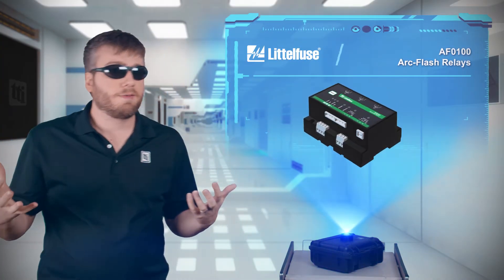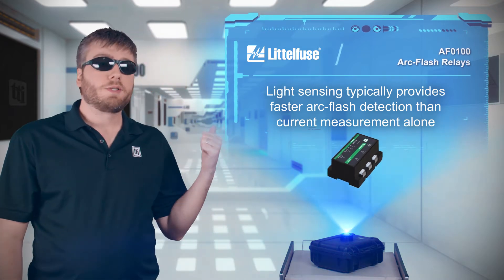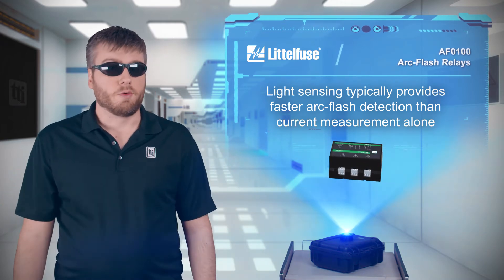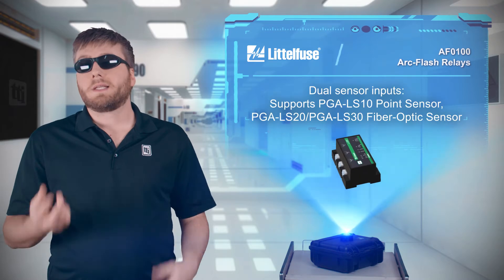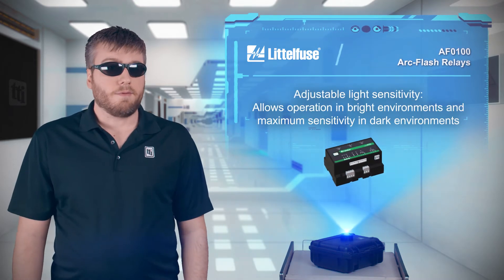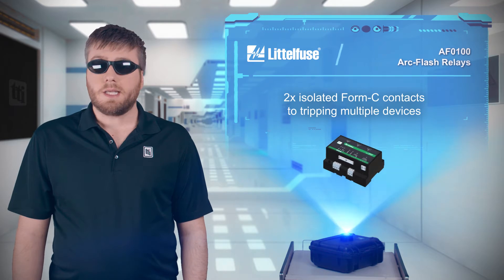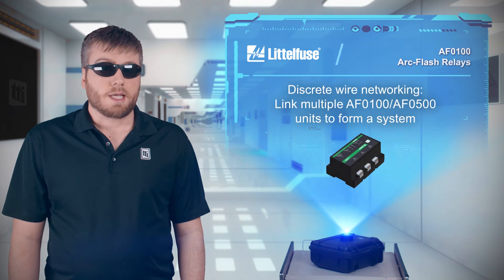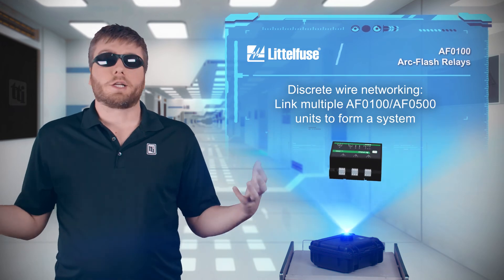Littelfuse AF0100 Arc Flash Relay | Tech Specs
Littelfuse AF0100 Arc-Flash relays use remote light sensors to detect arc flashes much faster than using current measurement alone. A quick response is essential to ensure personnel safety and protect against equipment damage. The relays have two sensor inputs and can use point sensors and fiber optic sensors in any combination for flexible coverage.For more information, as well as all the latest All About Circuits projects and articles, visit the official